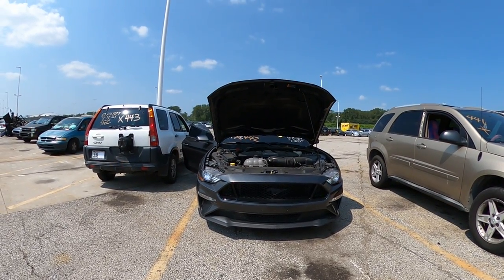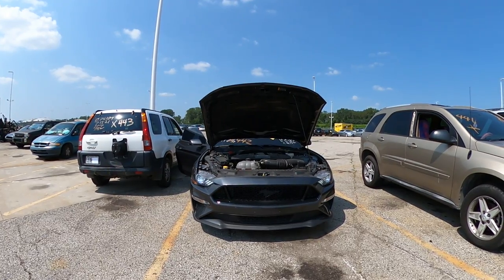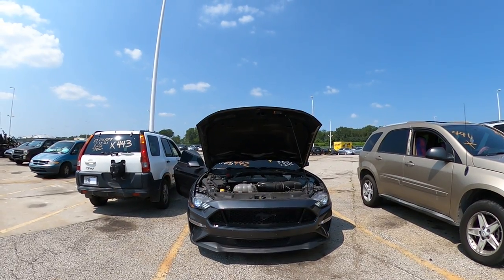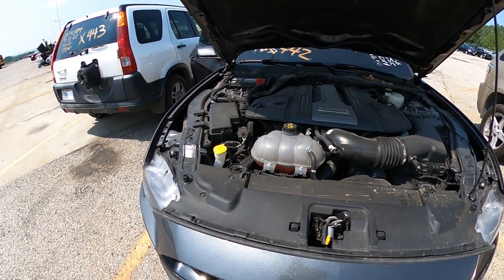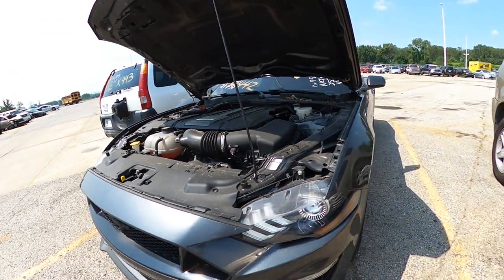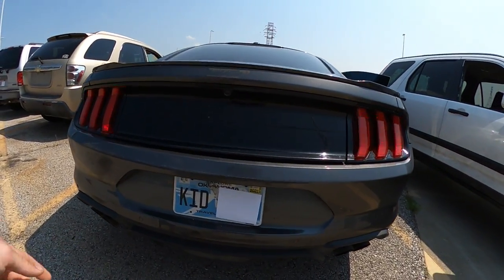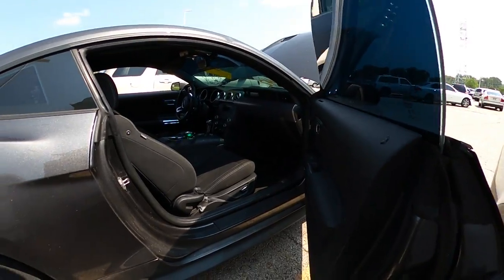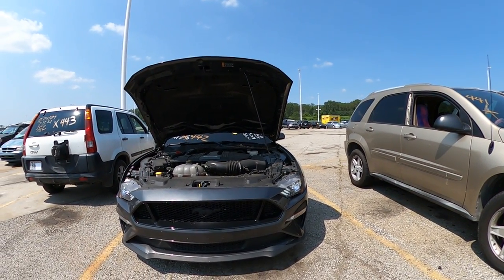Lot 442 August 2021 KC Tow Lot Auction